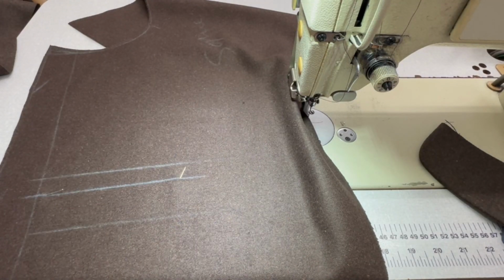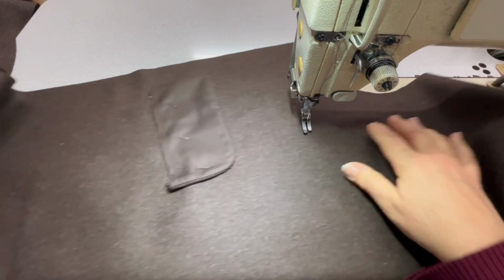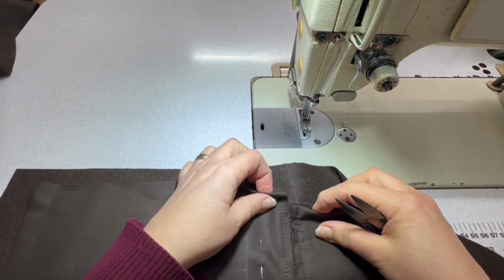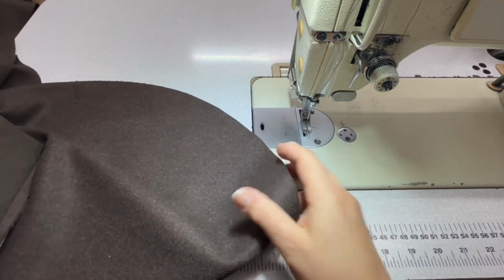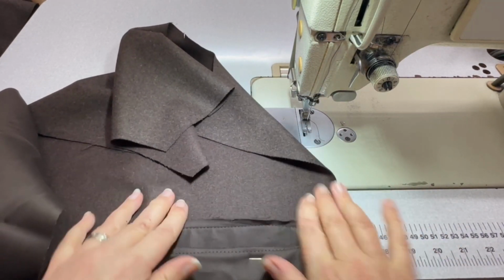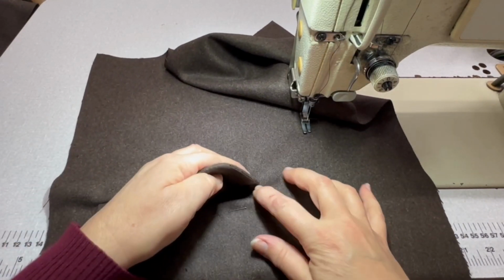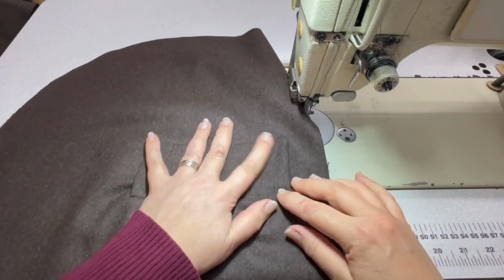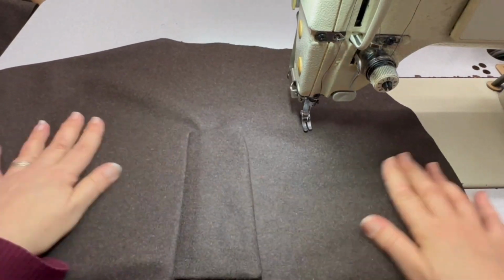How to sew a (Basic) Flap Pocket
Hi. This is a really basic way of sewing a pocket flap for a coat. There are no welts or jets involved, just the flap and a piece of facing cloth.
I recommend getting a pair of very sharp snips or scissors.
Here is the liknk to Basic Version 2 The main difference is topstitching, but I also attach the facing differently and discuss Stayflex - Rock and Roll!!🤣